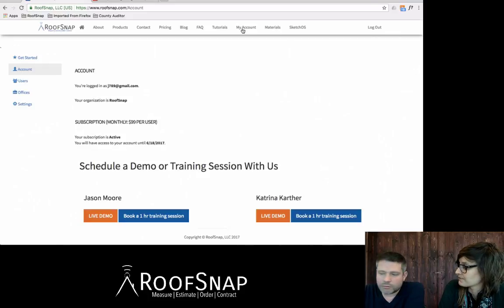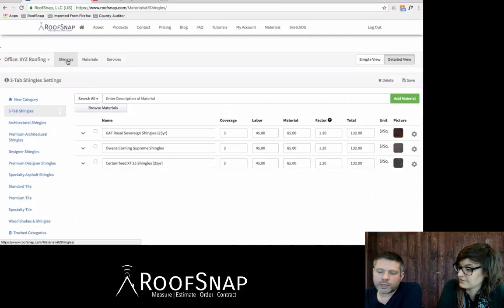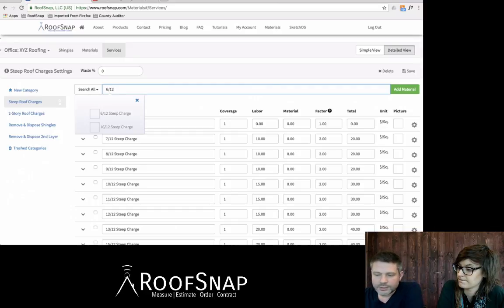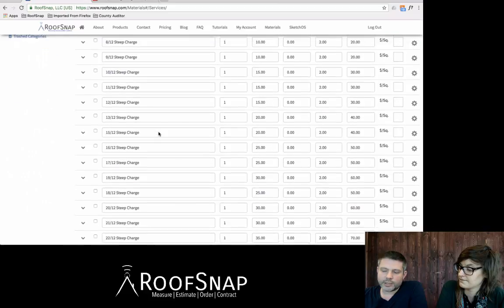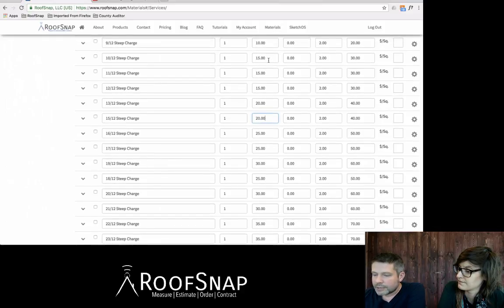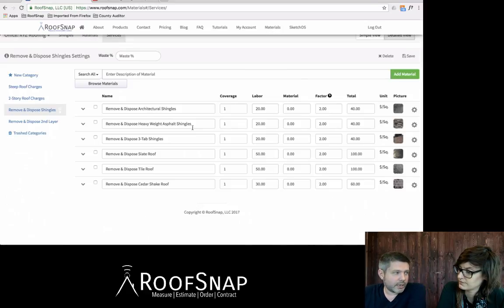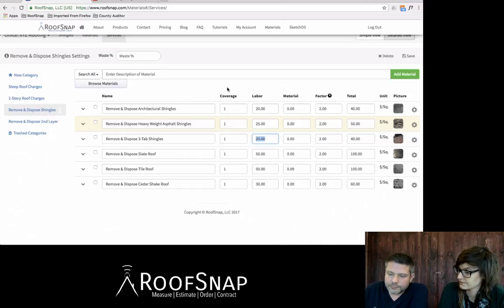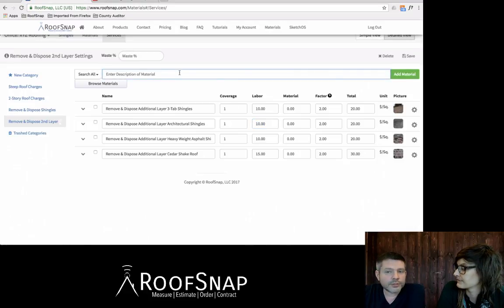FAQ - Managing Your Materials - Services and Labor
Watch as Katrina and Jason show you how to manage your service charges and labor charges.